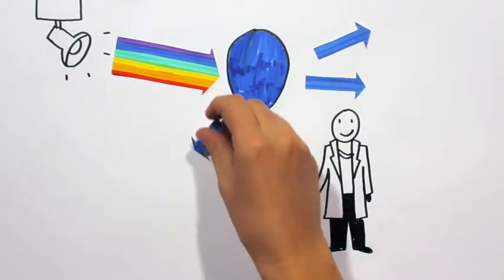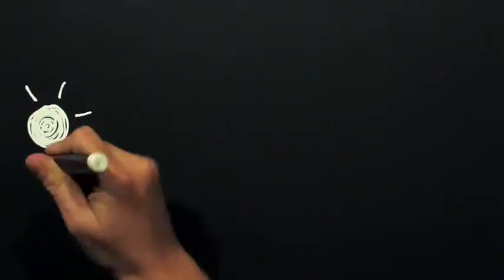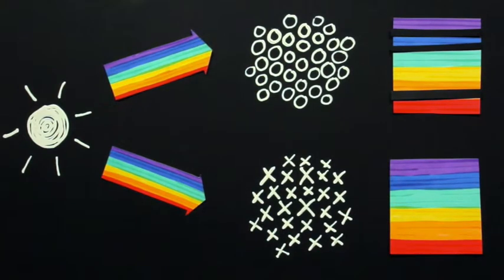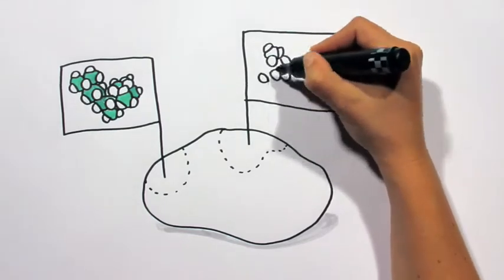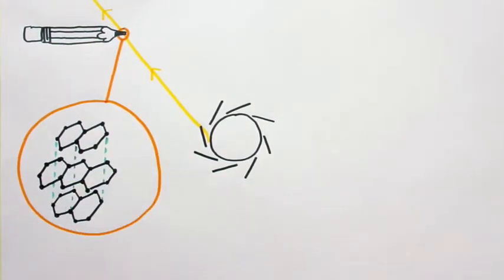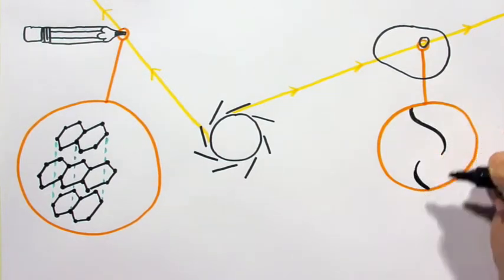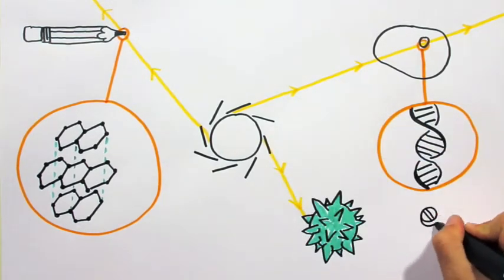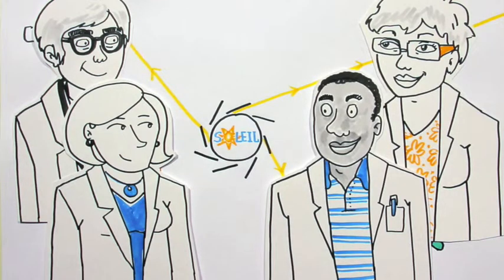When light explores matter (3/3)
What happens when light is shone at a sample? What techniques and applications are available at SOLEIL? Find some answers in this illustrated video, very accessible and didactic.